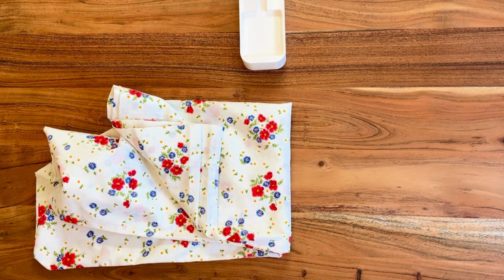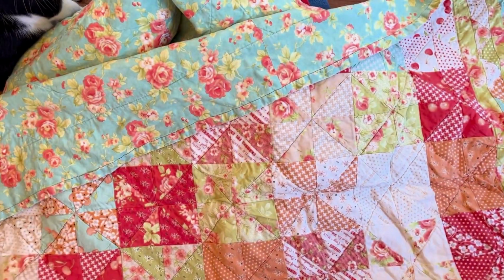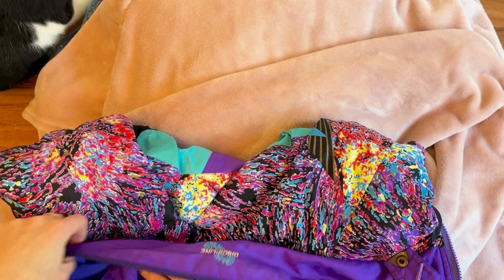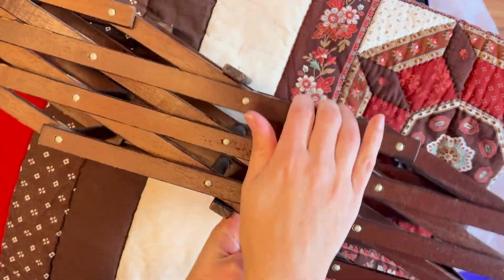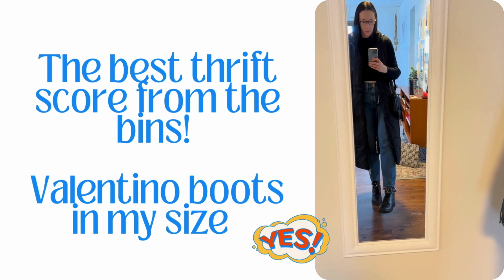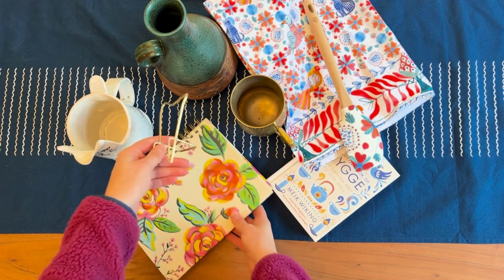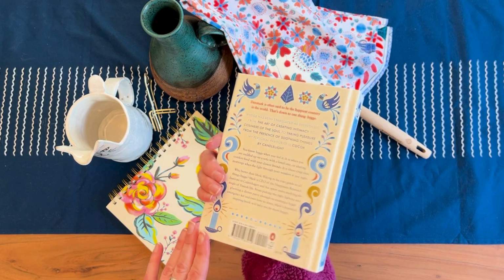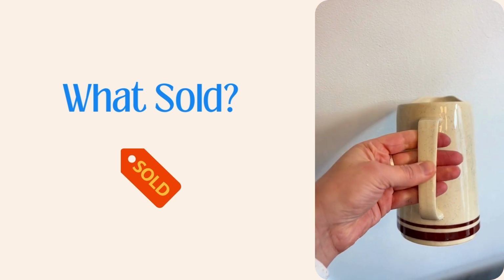Goodwill Bins Thrift Haul - brand new Valentino boots plus a vintage ski jacket!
I made a trip to the Goodwill Bins! Check out my haul which only cost $35 and includes brand new Valentino lace up boots, a vintage 80's ski jacket, blankets and more. We'll also look at what I received for 'Thriftmas' this year and at the end of the video I'll fill you in on what's sold recently!

On our channel you'll find thrifting videos, vintage treasures, home decor, diy, candle making and soap making!

Shop our Vintage items:
Etsy

Shop our candles and home fragrance:
Etsy

Shop our Vintage clothing:
Poshmark